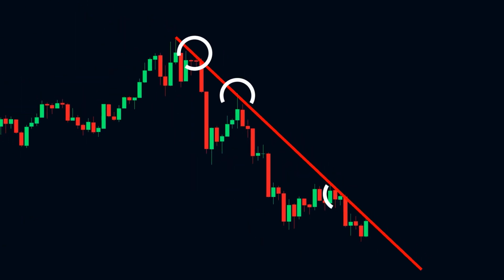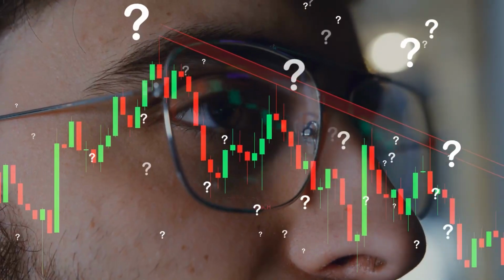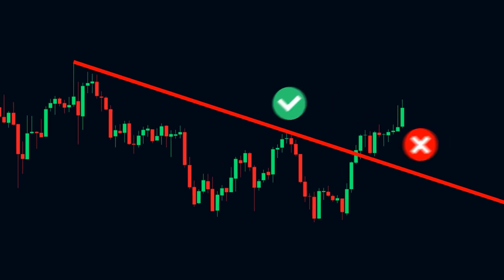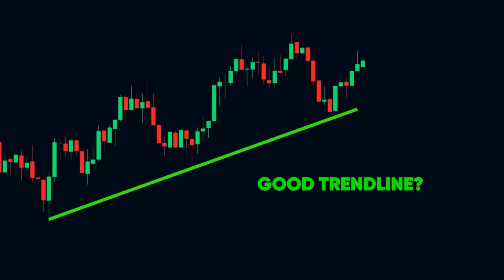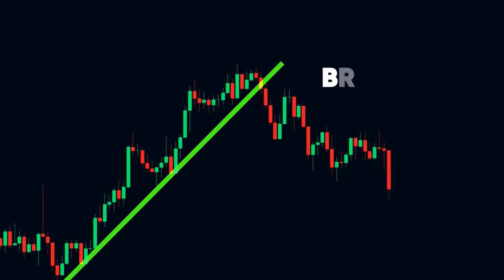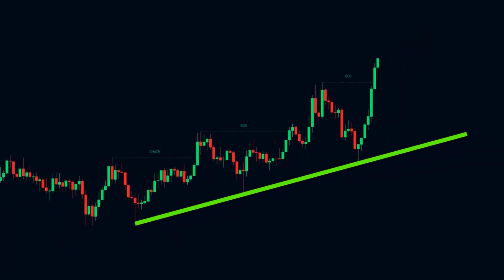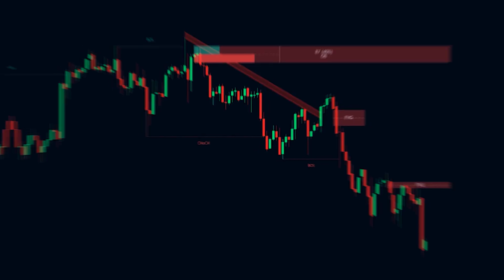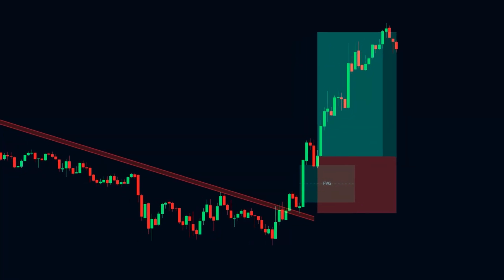How To Draw Trend Lines (For Beginners)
Learn how to identify trend lines and how to draw trend lines in this video.